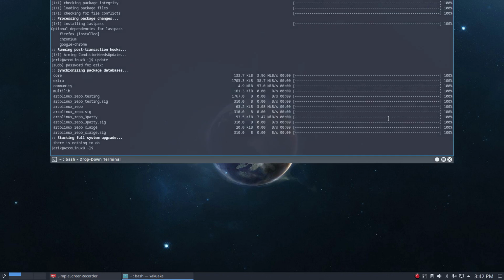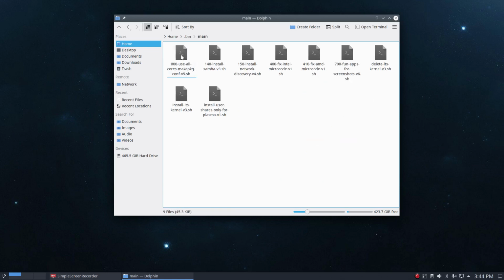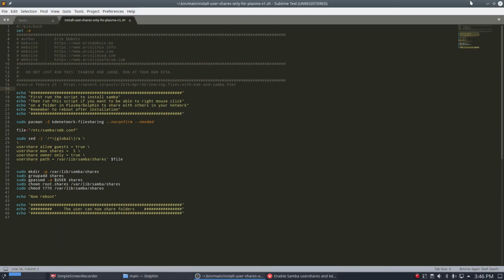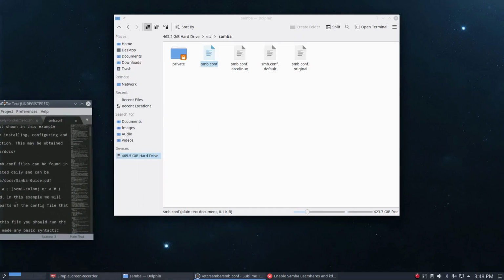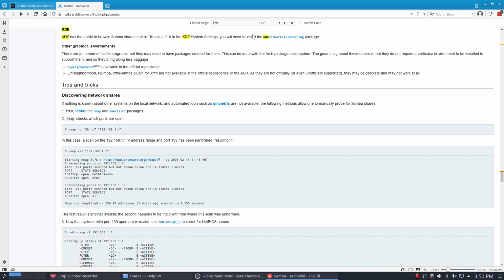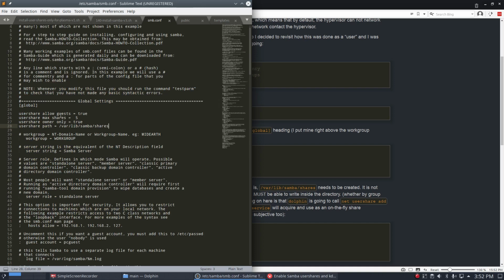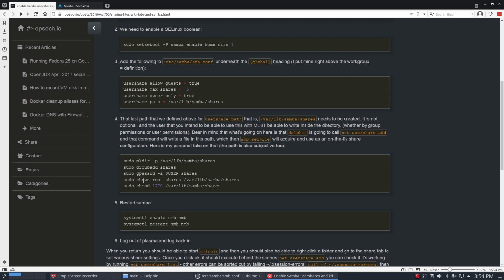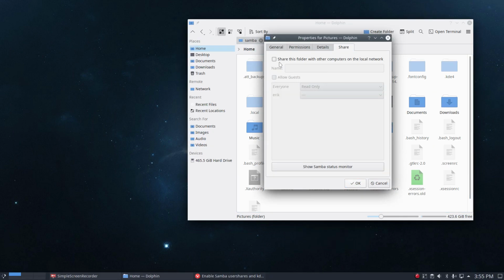ArcoLinux : 1563 Explaining the script to share user directories with samba on Plasma